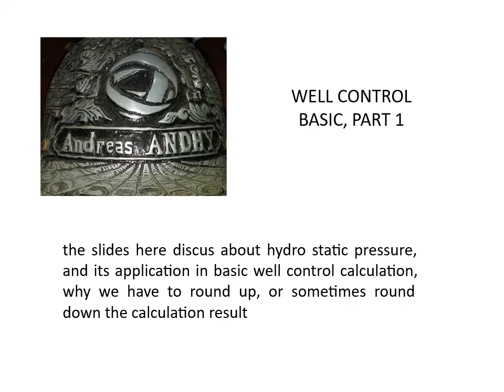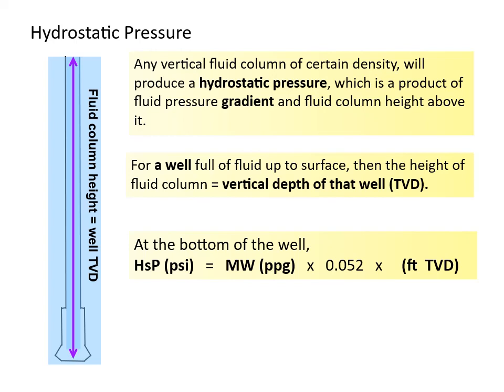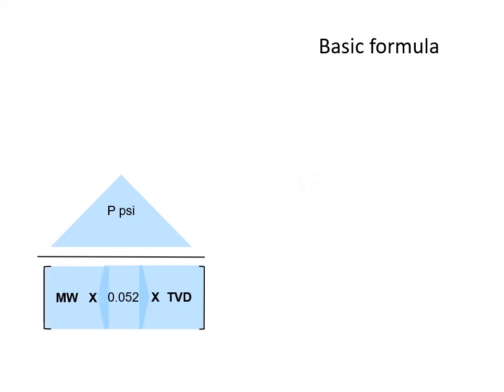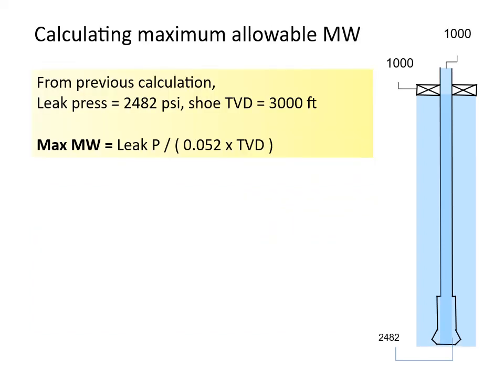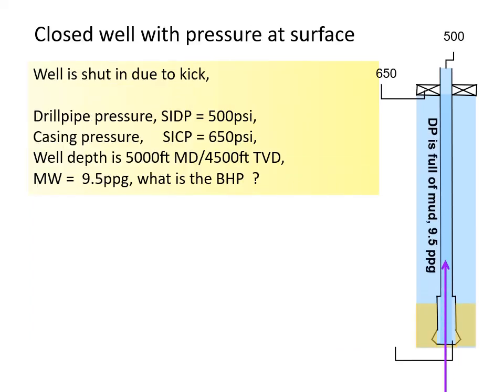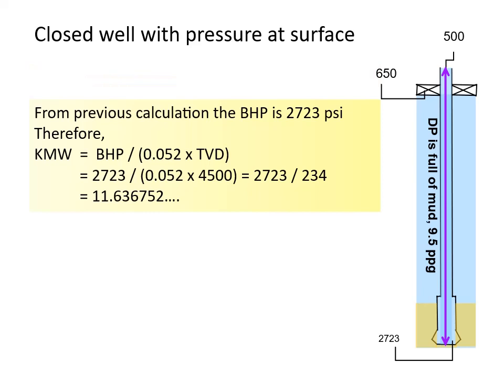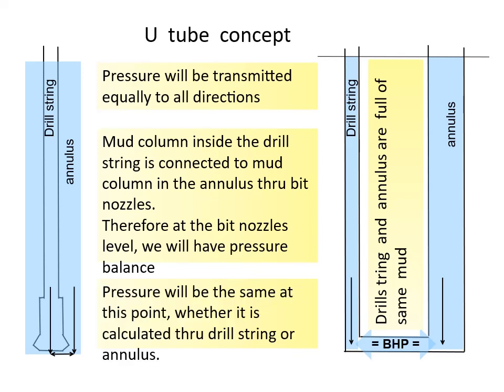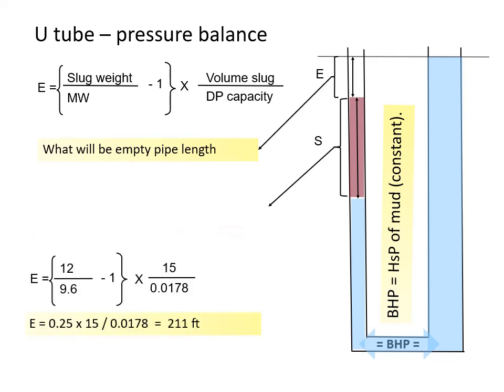Basic well control, hydrostatic pressure, first part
created to help newcomer participants preparing their well control test, basic hydrostatic pressure formula and its applications in well control calculations.